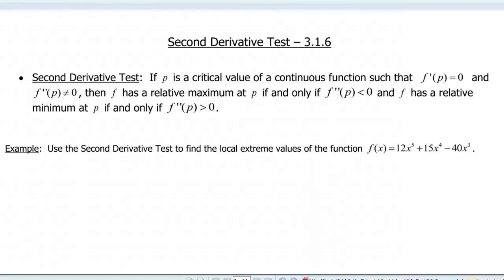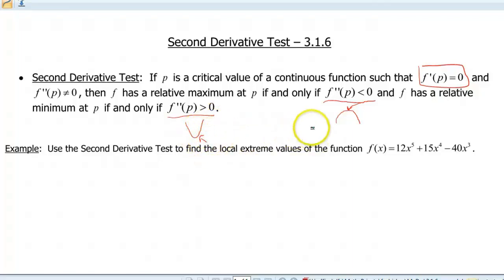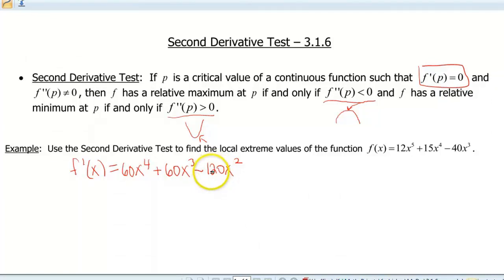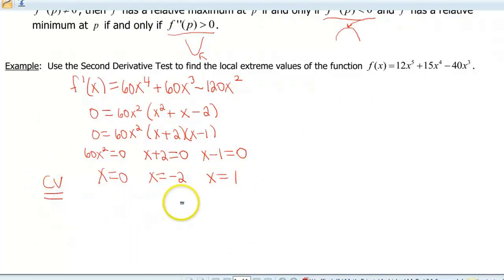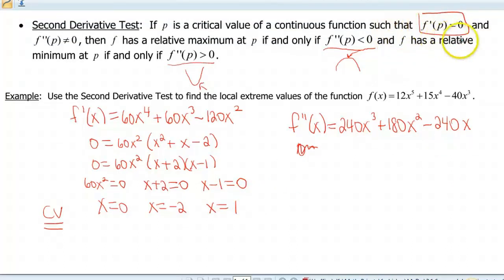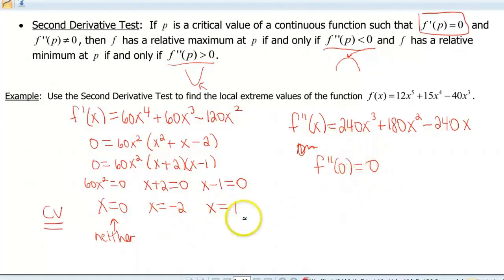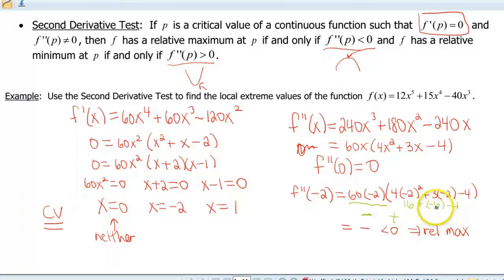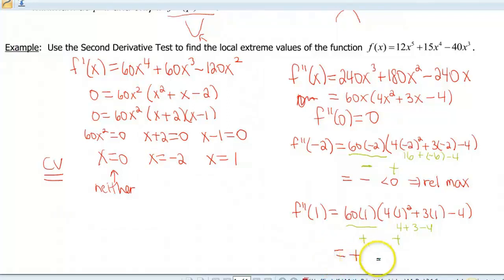Screencast 3.1.6: Second Derivative Test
Shows how to use the Second Derivative Test to find local extrema of a function.